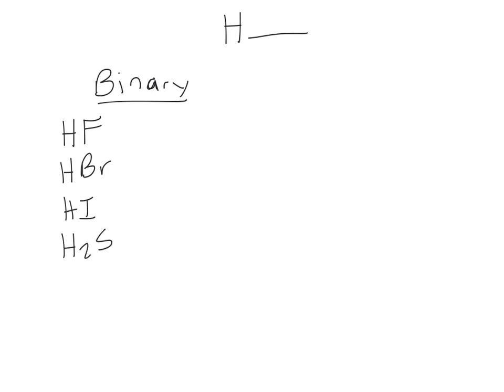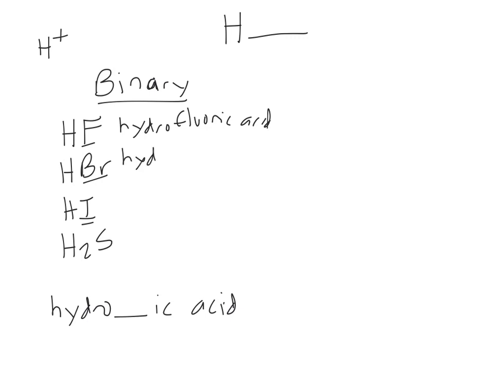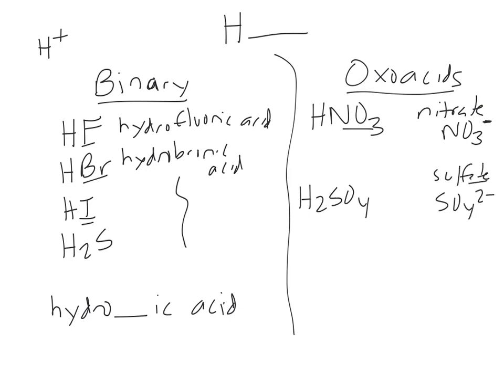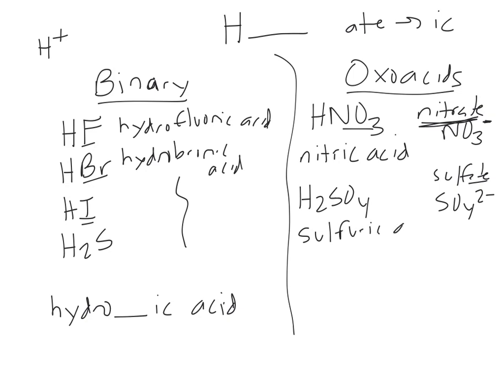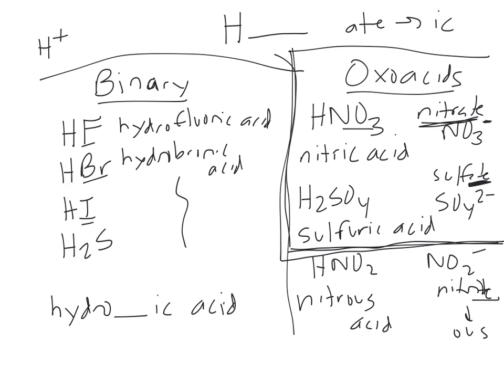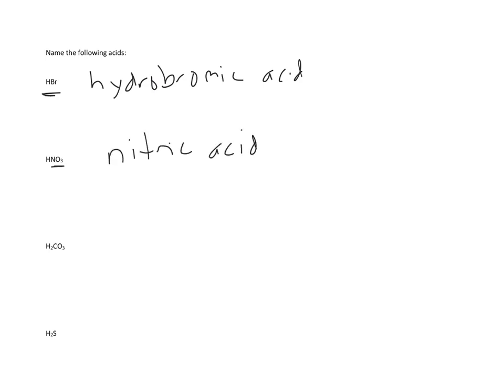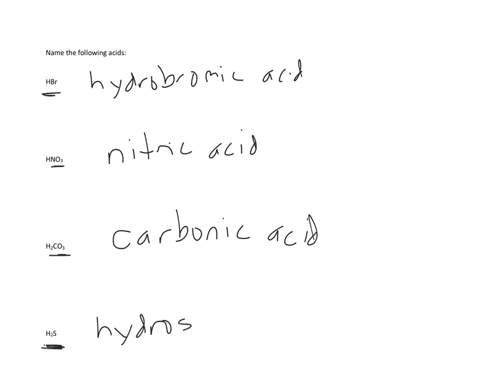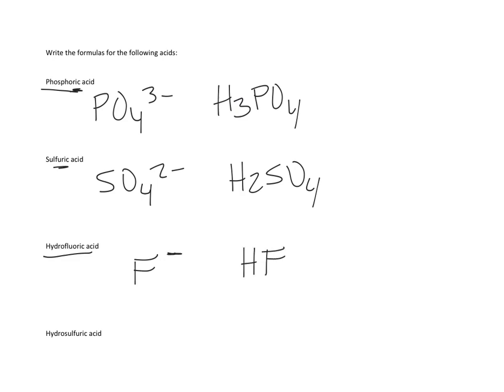Naming Acids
Naming binary and oxoacids